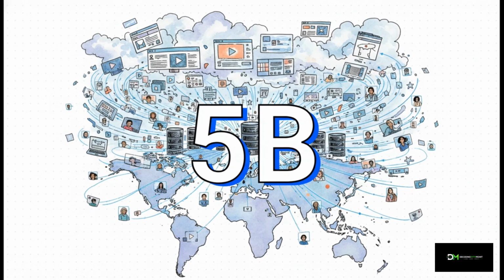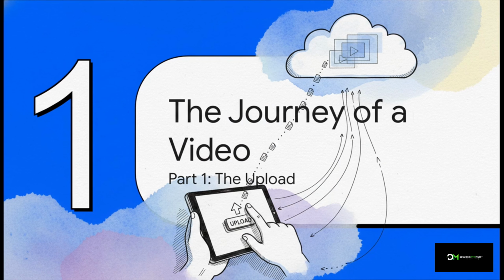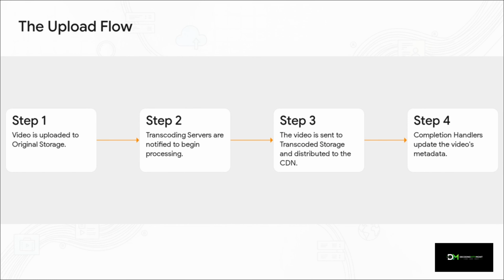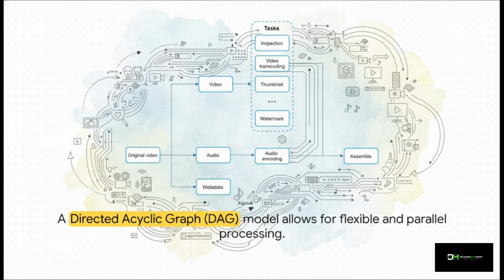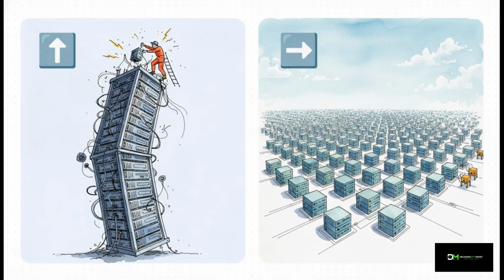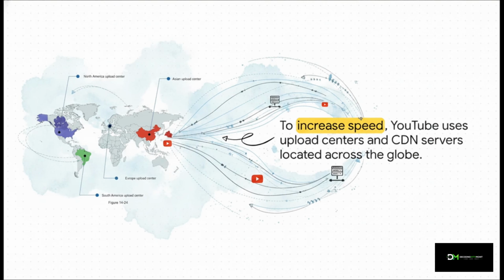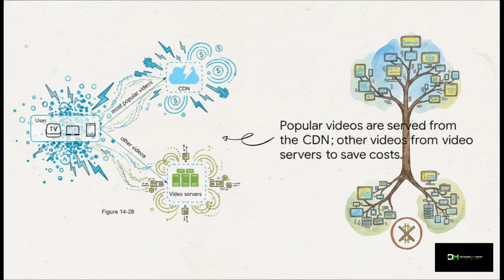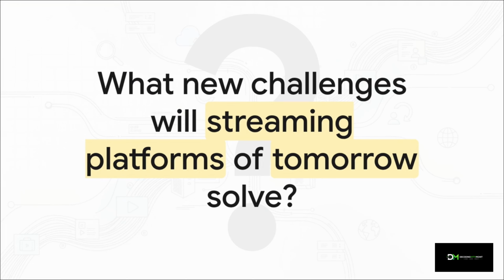Why YouTube Doesn't Crash (Here's How)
Ever wondered *why YouTube doesn't crash* despite billions of users clicking buttons every second? This video dives deep into the incredible engineering that keeps the world's largest video platform running smoothly. We reveal *what actually happens when you click a button on YouTube*, breaking down the complex sequence of events from your device to Google's massive data centers and back.

Discover the secrets behind YouTube's legendary reliability and scalability. From load balancers and Content Delivery Networks (CDNs) that bring videos closer to you, to redundant servers and fault-tolerant architectures, we demystify the distributed systems that power this global phenomenon. You'll learn how Google's engineers design for failure, ensuring that even if components go down, your viewing experience remains uninterrupted.

This explanation isn't just for tech enthusiasts; it's for anyone curious about the internet's backbone. We'll explore the sophisticated software and hardware working in harmony, processing petabytes of data and serving millions of requests per minute. Understand the magic of microservices, global infrastructure, and the constant monitoring that prevents outages on a platform of YouTube's scale.

By the end of this video, you'll have a newfound appreciation for the silent heroes of the internet: the engineers and the robust systems they build. Get ready to go behind the scenes and see how YouTube truly operates, ensuring your videos play, your comments post, and your experience is seamless, every single time. Don't just watch YouTube; understand it.

If you're fascinated by how large-scale web services work, what goes into building resilient cloud infrastructure, or simply want to satisfy your curiosity about one of the most used websites on the planet, then you're in the right place. Learn about network architecture, data center operations, and the core principles of site reliability engineering that make YouTube the stable giant it is.